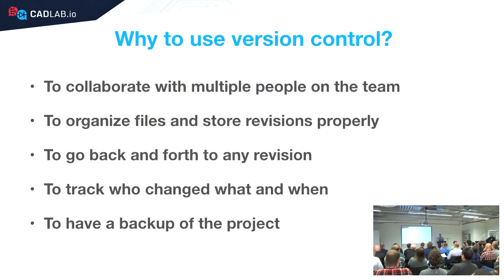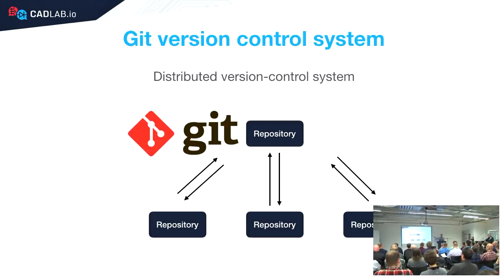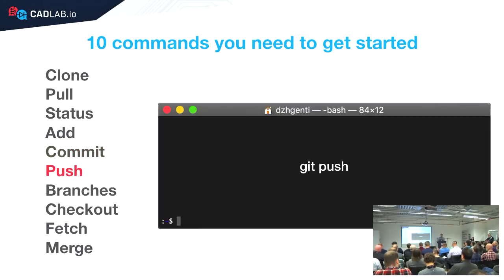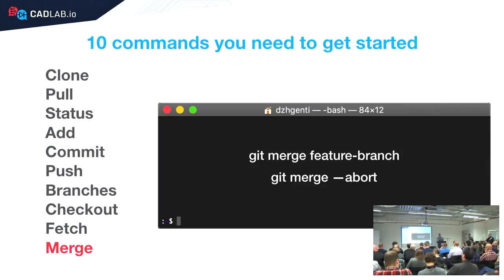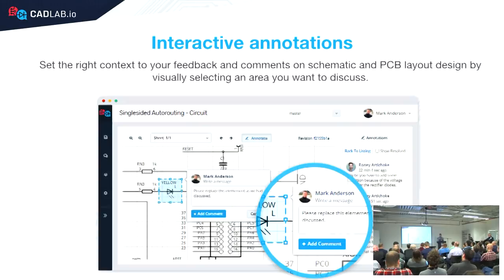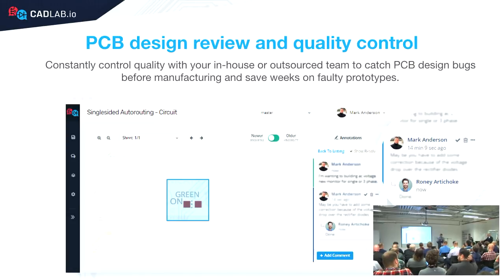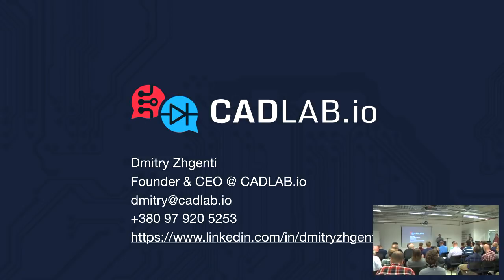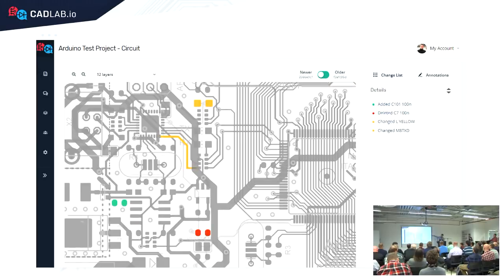"Version Control And Collaboration On PCB Design Projects" - Dmitry Zhgenti (KiCon 2019)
This talk will show you how to use version control to better organize your PCB design process, avoid painful mistakes and launch products faster. Forget about duplicating your files and coming up with naming conventions no one follows. Never lose your design file again, keep the whole team aligned and boost communication. This talk will explain why and how to use the Git version control system, and how to put in place a PCB design review practice using CADLAB's visual tools for KiCad schematics and board layouts.

About the speaker:

Dmitry is an entrepreneur and the founder of CADLAB.io, a visual version control system and collaboration platform for PCB design and manufacturing.

KiCon 2019 was a conference for people who use and love KiCad.